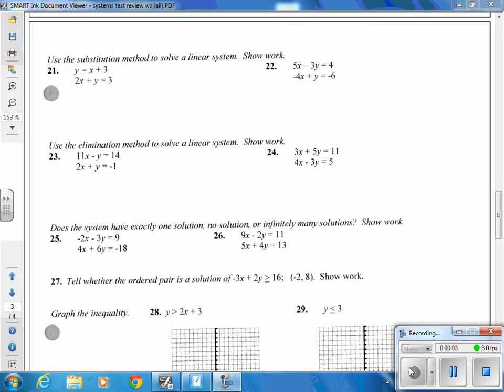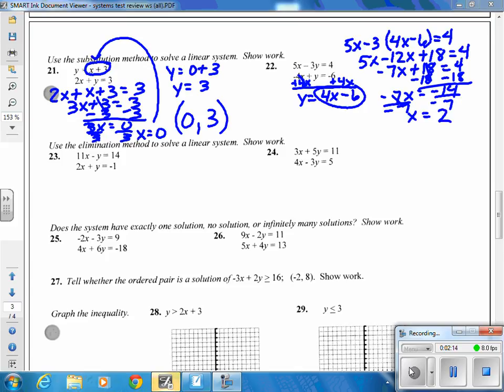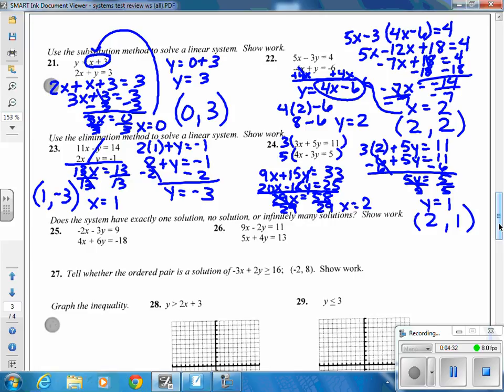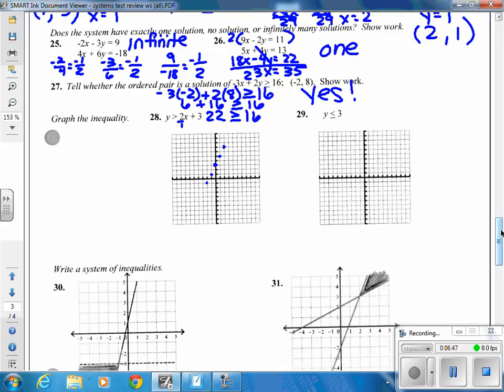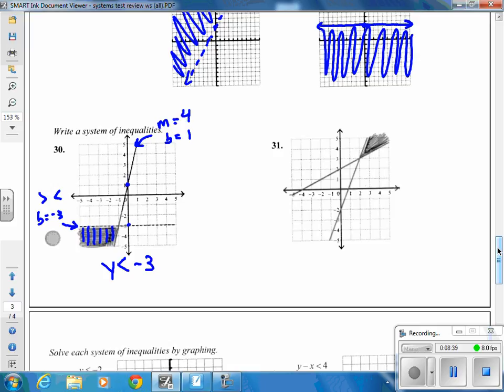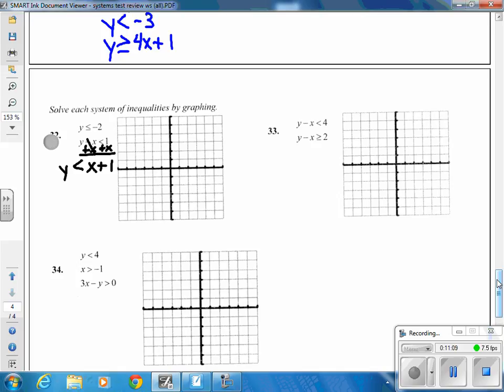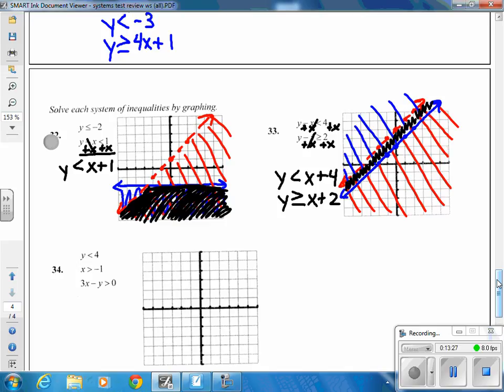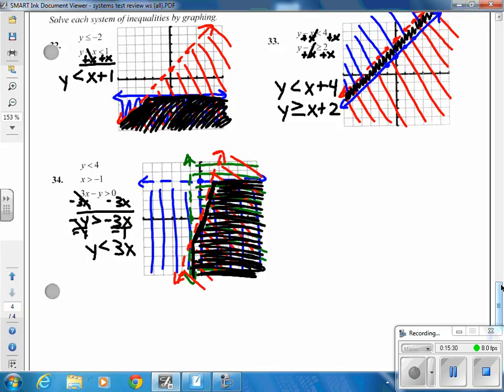systems test review part 2